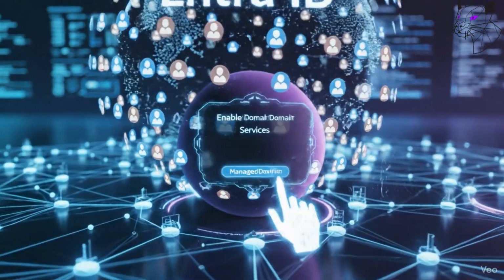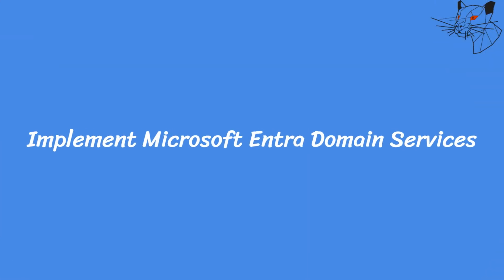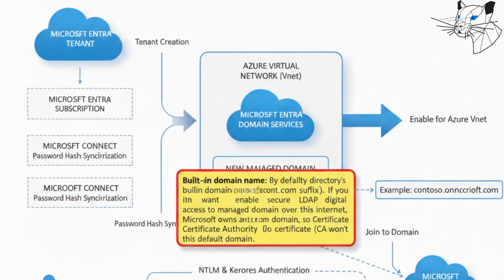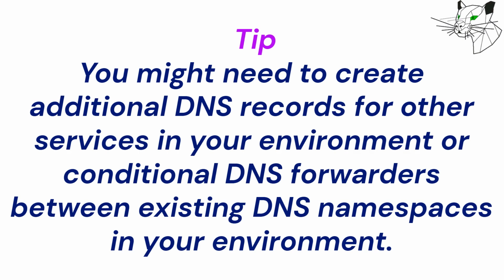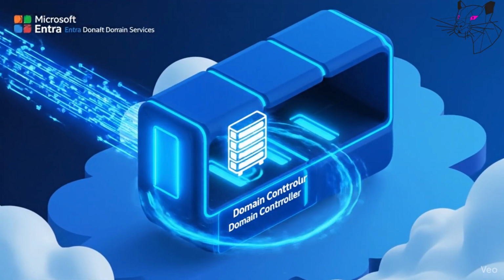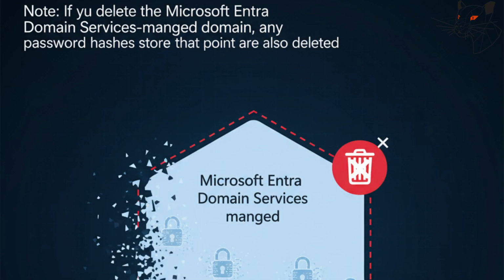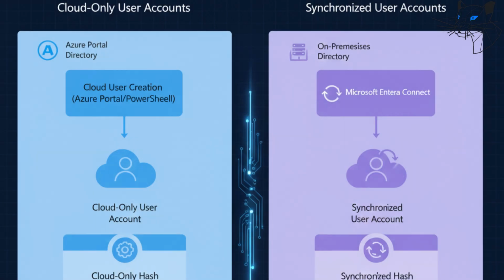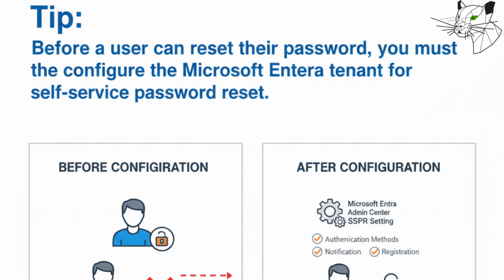28) Implement and configure Microsoft Entra Domain Services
28) Windows Server Hybrid Administrator Associate.
Deploy and manage identity infrastructure.
Implement and configure Microsoft Entra Domain Services
KhanTechSol.com